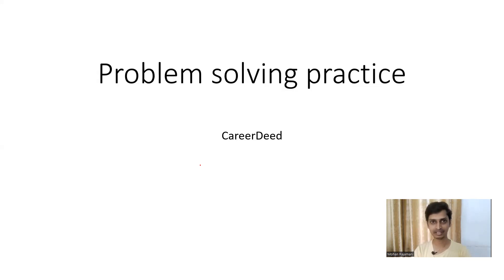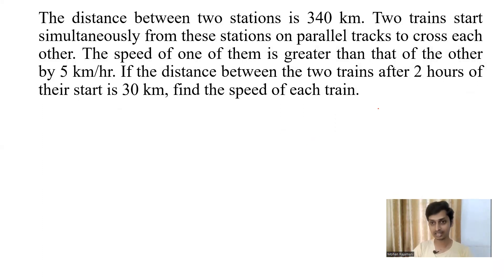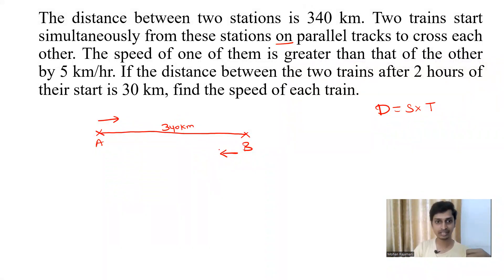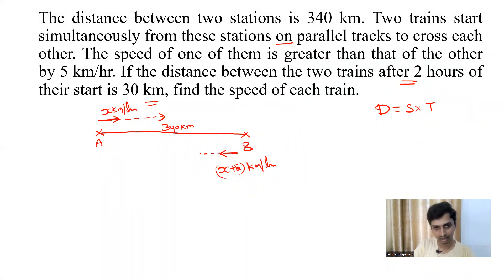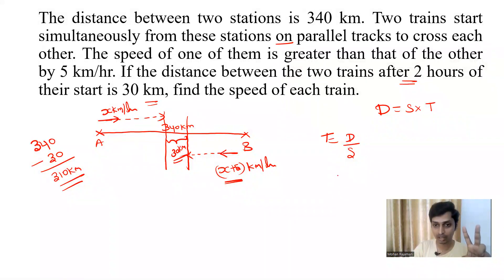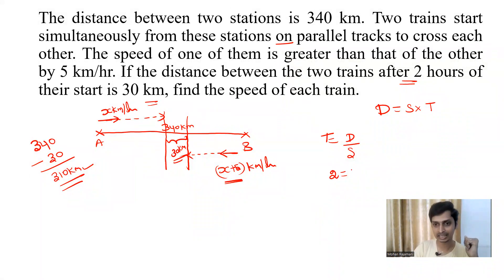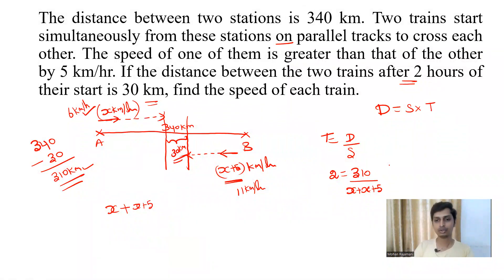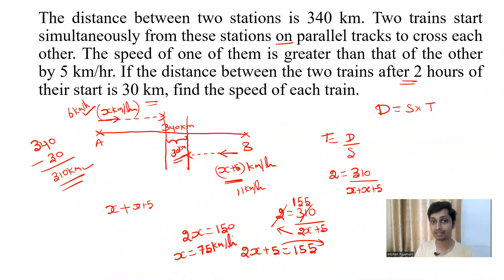Aptitude Problem Solving | Campus Interview Preparation | CareerDeed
Hi all!

Answer for the below given time speed and distance, problems on train questions is solved here.

The distance between two stations is 340 km. Two trains start simultaneously from these stations on parallel tracks to cross each other. The speed of one of them is greater than that of the other by 5 km/hr. If the distance between the two trains after 2 hours of their start is 30 km, find the speed of each train.

On this YouTube channel, you will get regular updates on placement preparation, competitive examinations, and, job updates.